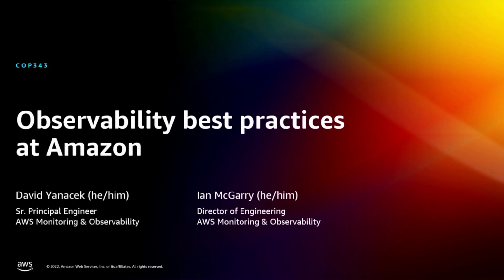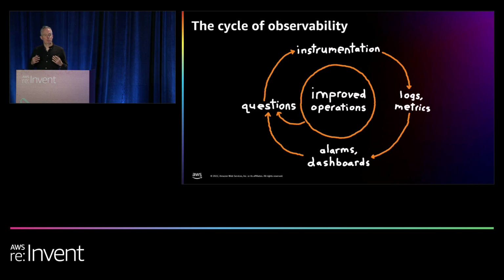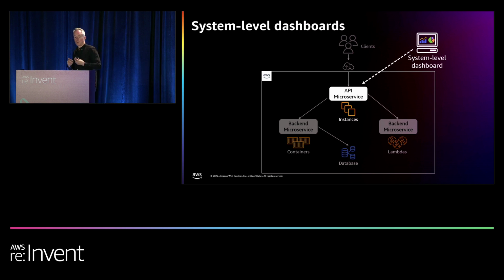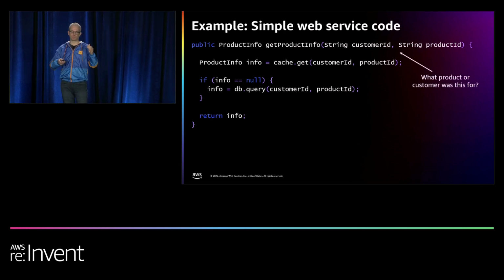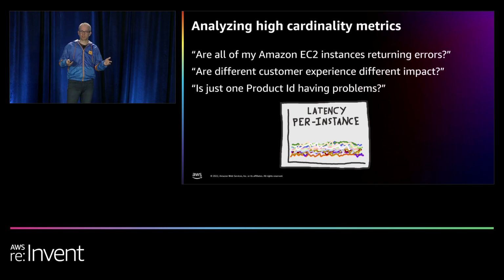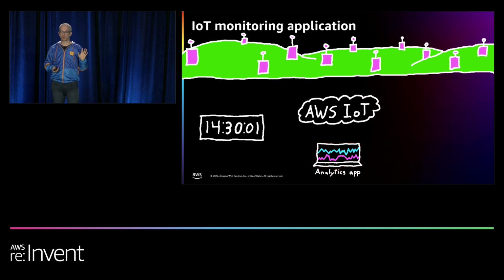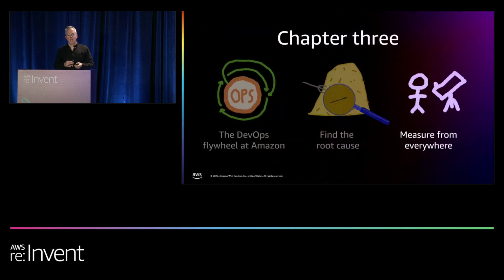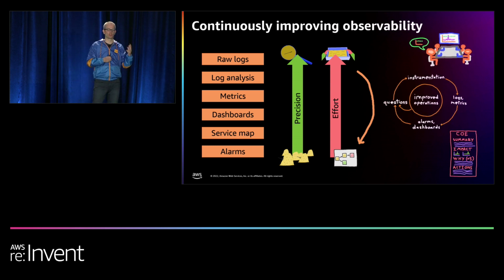AWS re:Invent 2022 - Observability best practices at Amazon (COP343)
In this session, learn about Amazon’s never-ending journey for the perfect granularity of observability. This session covers the full range of monitoring at Amazon—from how teams assess system health at a high level to how they zoom in to understand the details of a single request. Learn best practices for metrics, logs, and tracing and how to use these signals to achieve operational excellence.